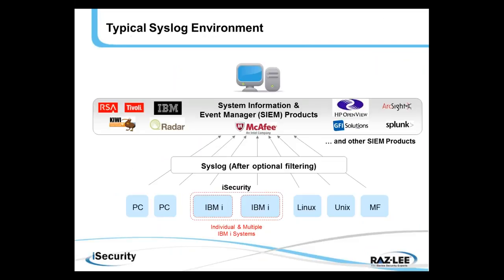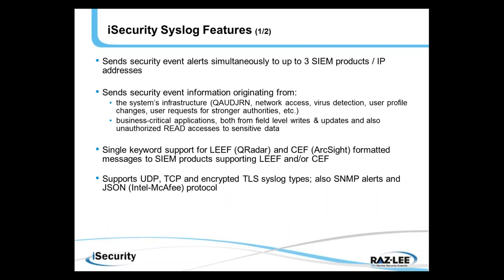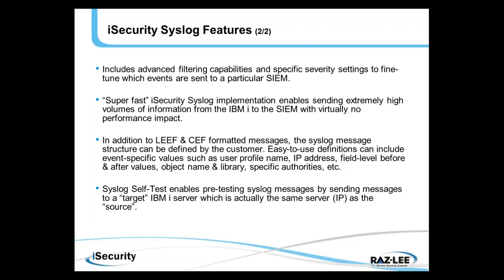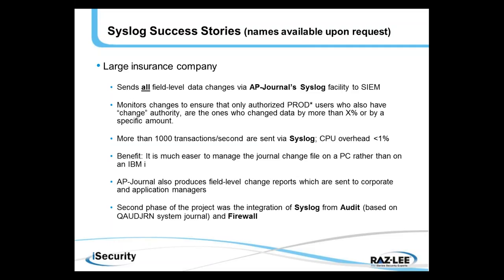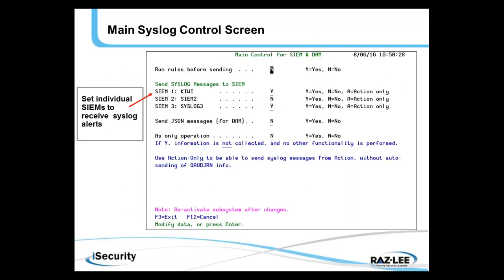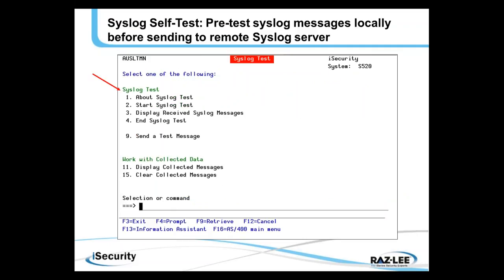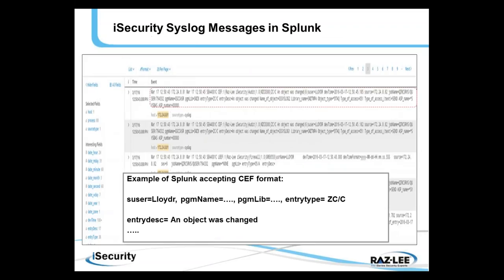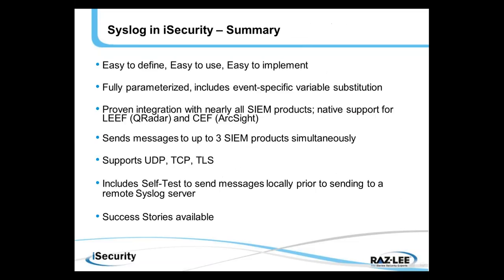Syslog for SIEM using iSecurity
This Raz-Lee Security webinar describes how the iSecurity products use Syslog to send real-time alerts to SIEM solutions such as QRadar, Tivoli, McAfee, Imperva, HP OpenView, ArcSight, Splunk, Juniper, NNT, GFI and similar solutions.